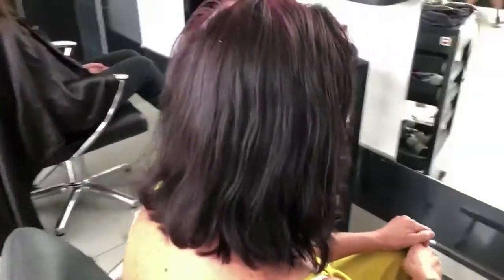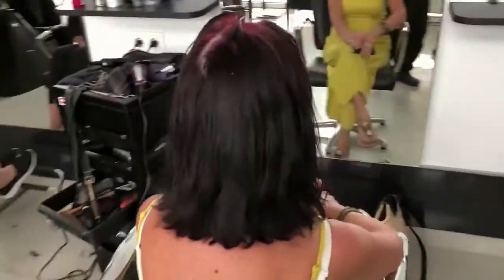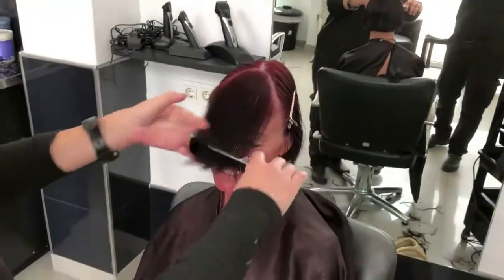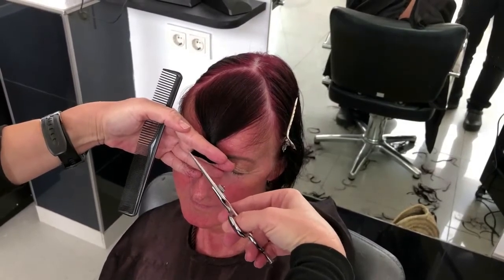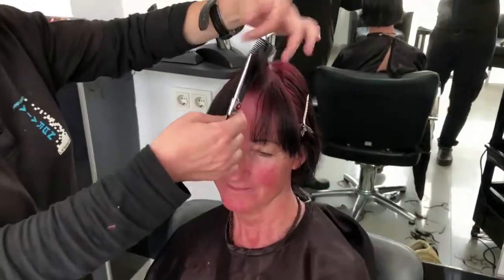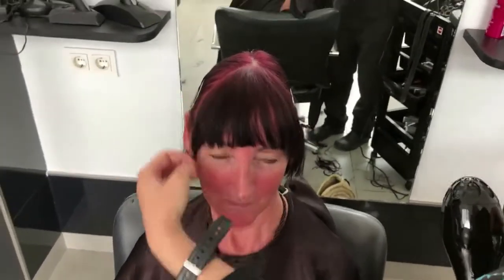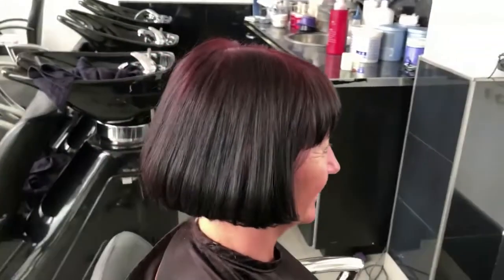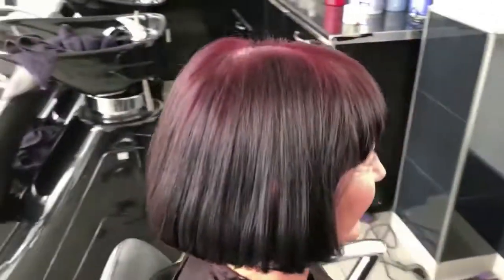Short Haircut For Women 2021 | Bob Hairstyles | Bob Haircut Tutorial | TIPS | Amal Hermuz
If you are a bob-lover then this is the right video for you!
The cut is entirely made out of vertical sections. This is one of the easiest techniques to achieve the perfect bob hairstyle.